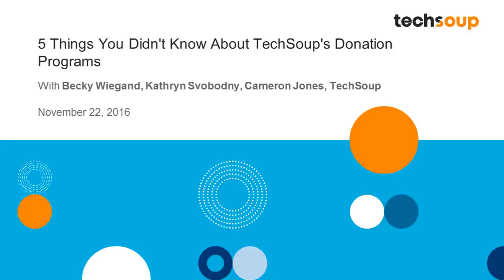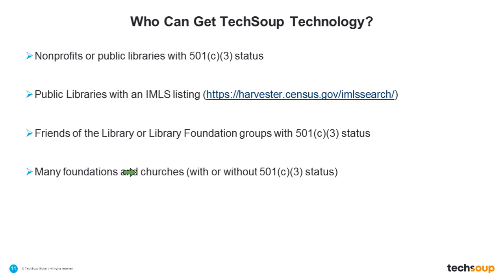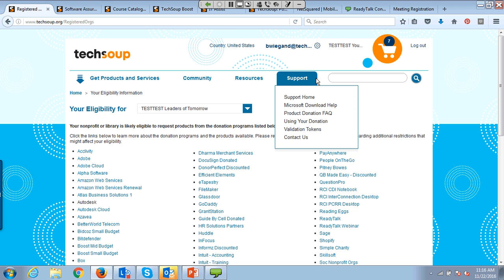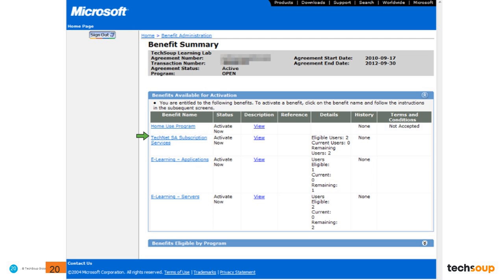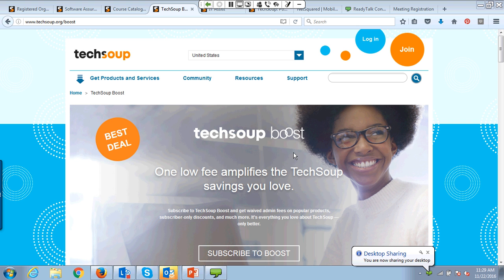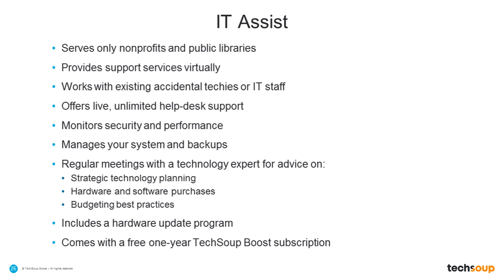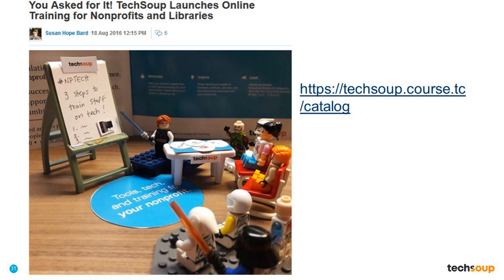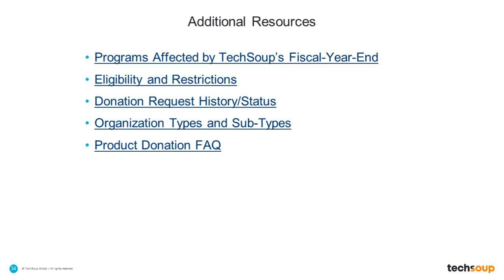Webinar - 5 Things You Didn't Know About TechSoup's Donation Programs - 2016-11-22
Perhaps you're already a member of TechSoup, and maybe you've requested some of the big-name software donations from our partners like Microsoft or Symantec in the past.

Maybe you didn't know there are hundreds of donated technology products in our product catalog. Or that not only are there popular software programs, but you can also access donated laptops, online services, training courses, and even tech consulting and expert advice too!

Watch this webinar where we share a few "hidden gems" of TechSoup's programs, so you can get the full range of donations to support your nonprofit, library, church, or foundation technology needs.